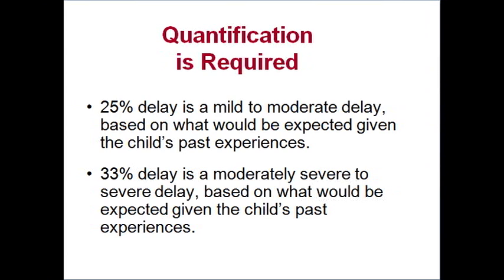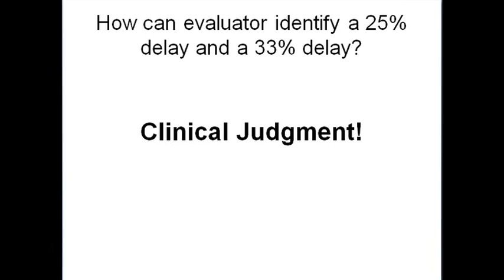Module 37: Quantification without Standardized Tests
This modules explains how to provide quantification for a delay or disorder, if one exists, as it is required by the law. Evaluators cannot and should not use standardized scores to quantify a disability. Instead, the evaluator should use his or her clinical judgment to know how a typically developing child would perform on the tasks presented. After the examiner has used the same task with many different children, he or she should know how much modeling, support and prompting a typically developing child should require. As a result, when a child has a disability, the examiner should be able to determine and classify the delay as mild, mild-moderate, moderate, moderately-severe or severe. A mild to moderate delay would be quantified as a 25% delay, while a moderately-severe delay would be quantified as a 33% delay.